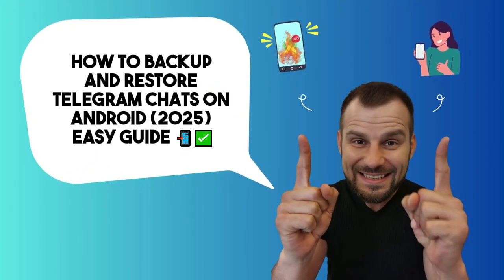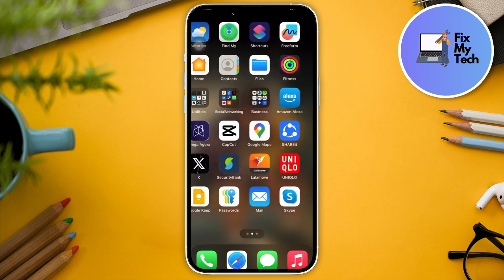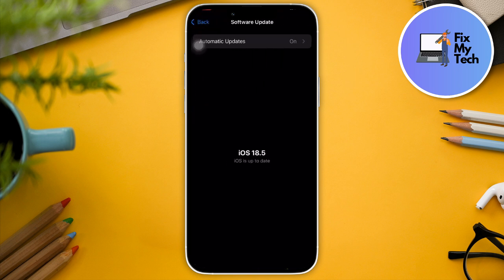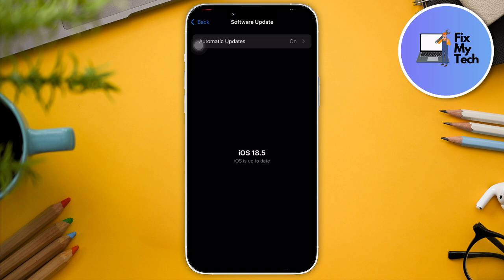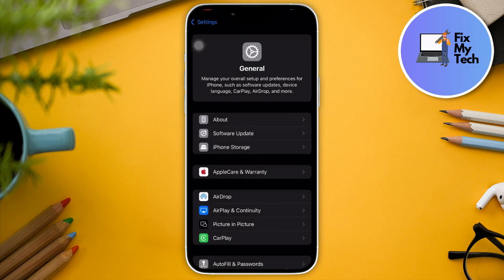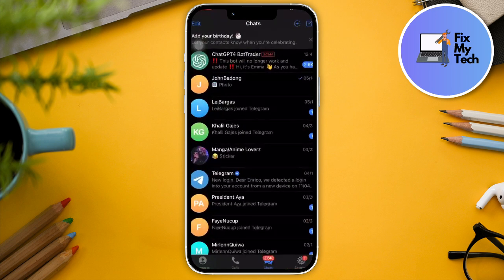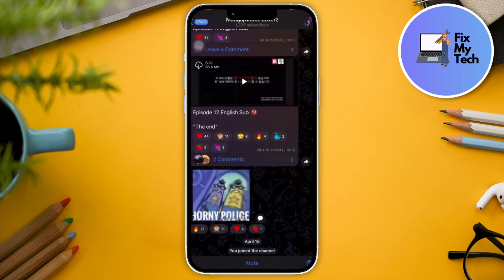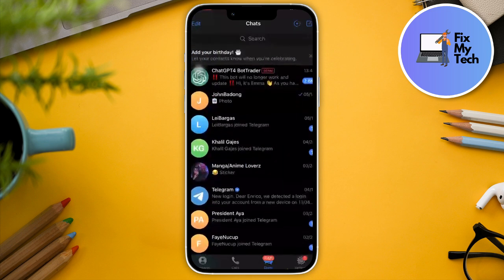How to Backup and Restore Telegram Chats on Android (2025) Easy Guide 📲✅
Want to save your Telegram chats or move them to a new phone?
 This simple 2025 guide shows you how to backup and restore Telegram chats on Android easily and safely—perfect for keeping your messages secure!

✅ What You’ll Learn:

How Telegram stores your chats

Methods to back up chat data on Android

How to restore messages after reinstalling or switching devices

Tips to protect your data and privacy